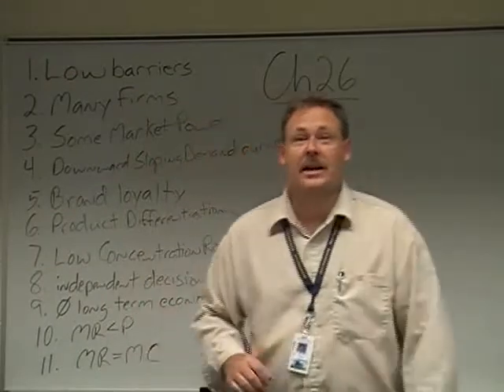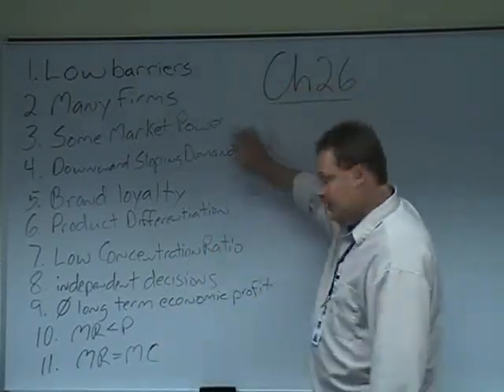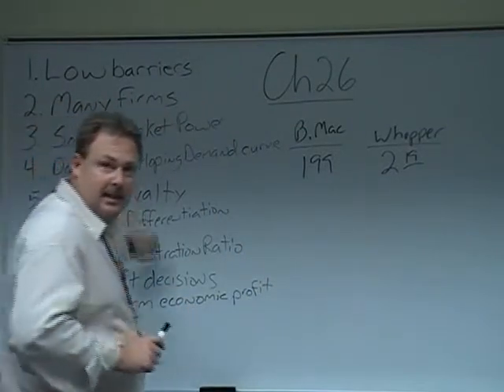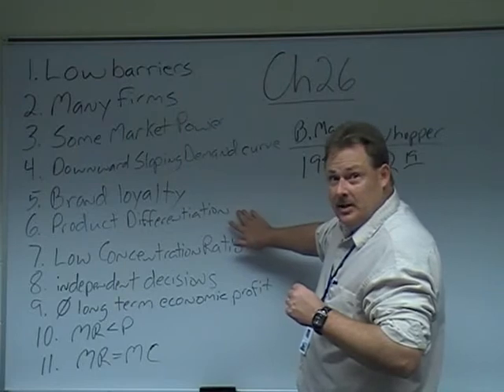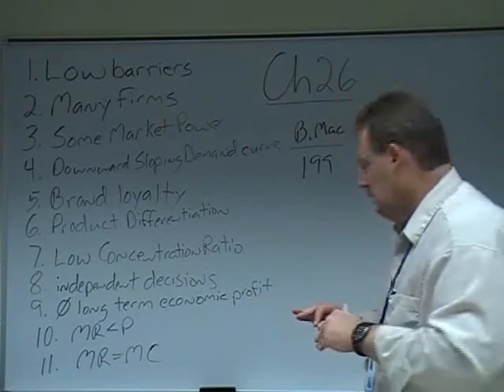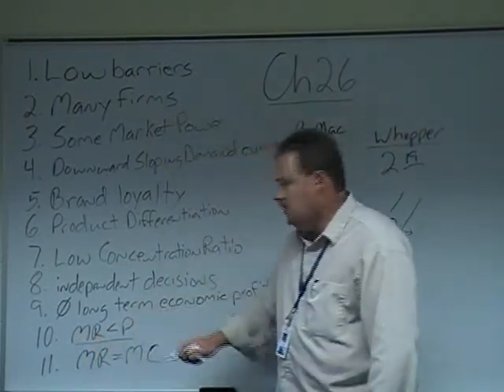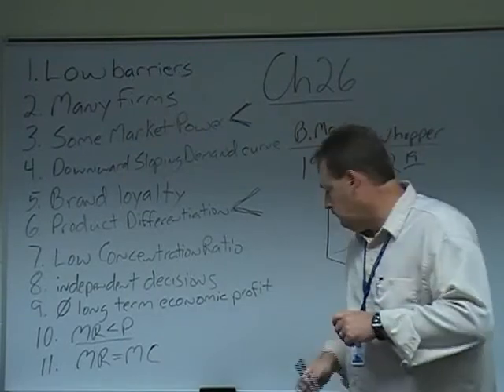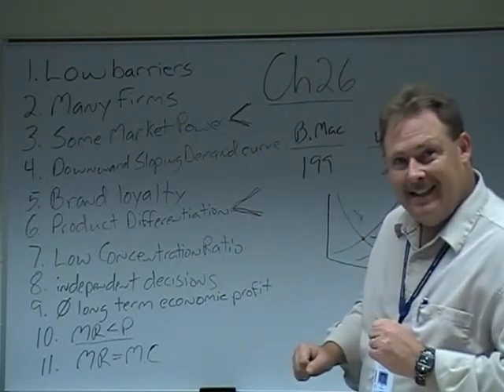Chapter 26 Video Lecture - Part 1